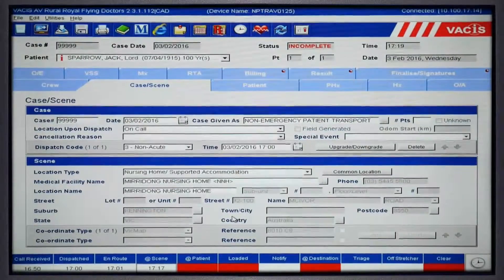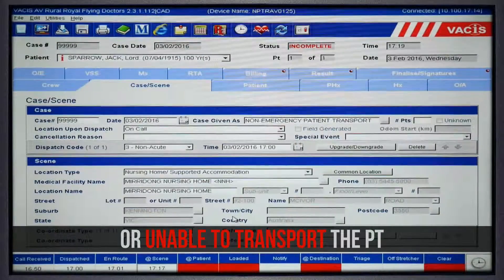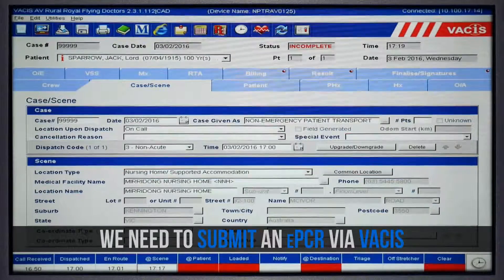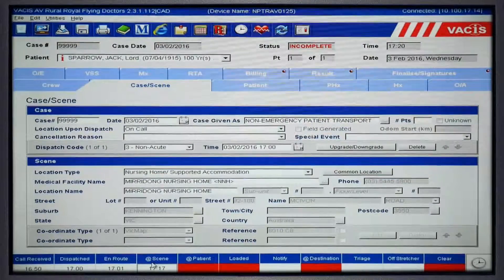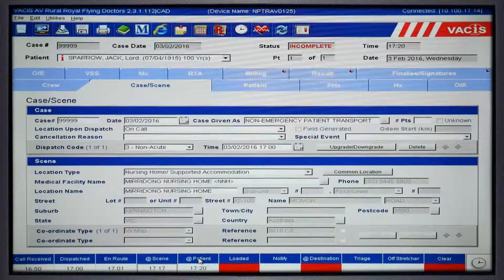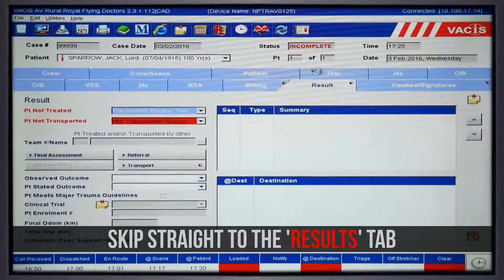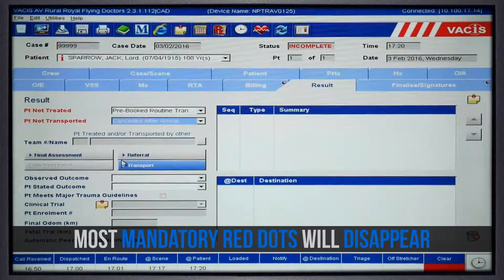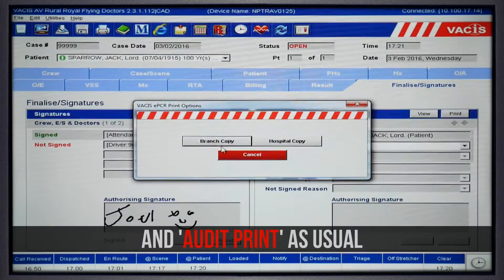Canceled Job - En Route, On Arrival, or Unable to Tx Pt (RFDS VACIS training)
RFDS training video on completing VACIS for jobs that have been canceled either

- En Route
- On Arrival
- Patient Declined Transport
- Because you were unable to transport the patient

Presented by - Finnian Millour & Joel Swersky